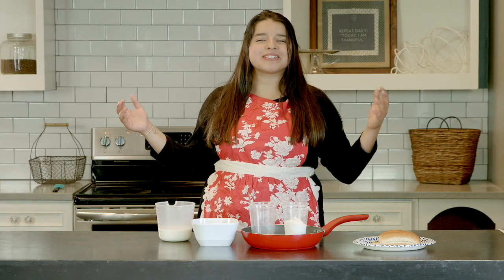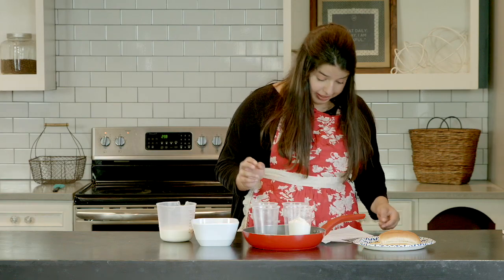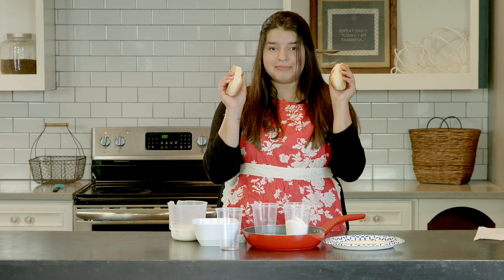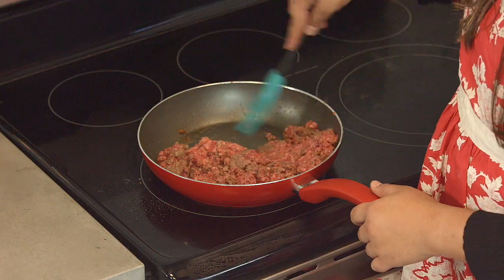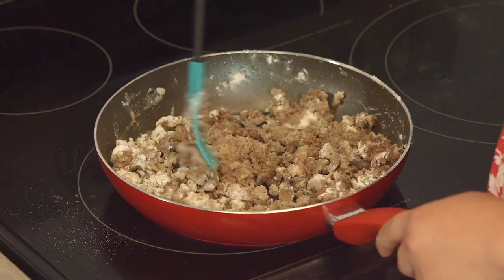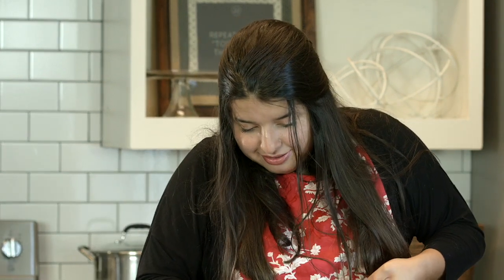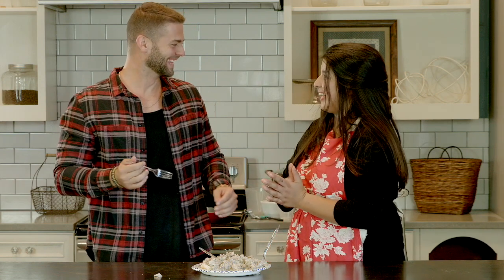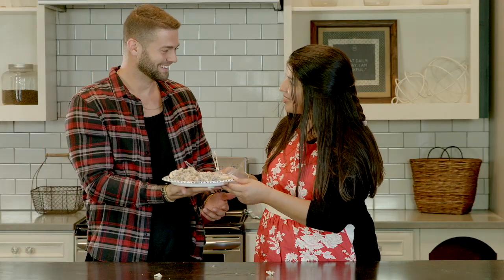Detour Meals | Episode 2 - SOS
Ellie teaches you how to make this army-inspired Detour Meal for your CG!!  Cheap & delicious!  Better than a carrot.